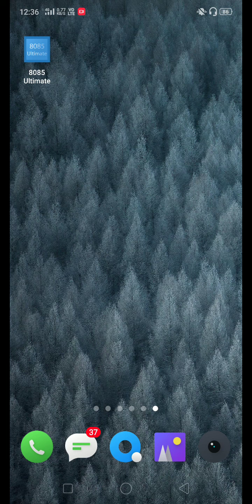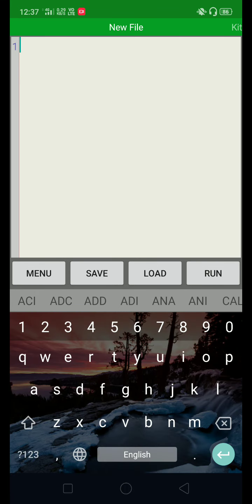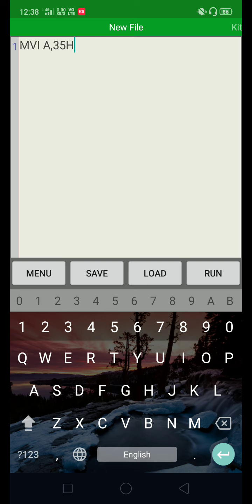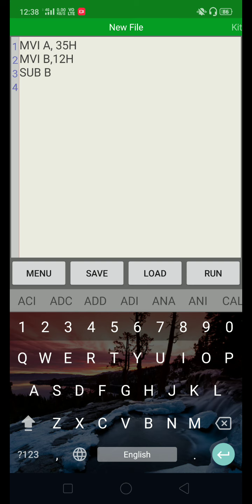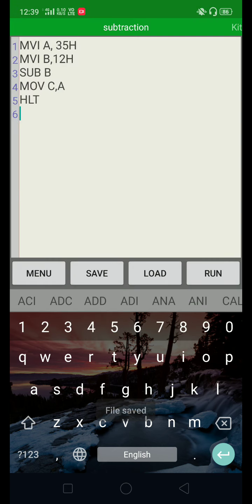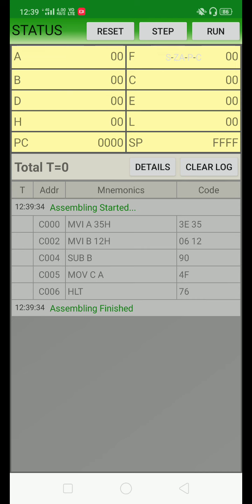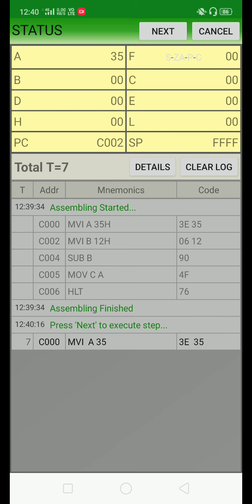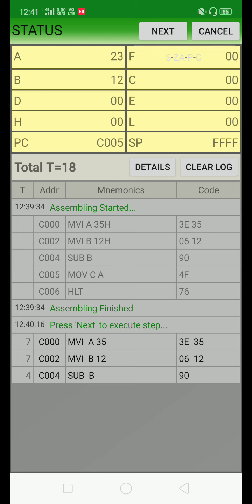8bit subtraction part1